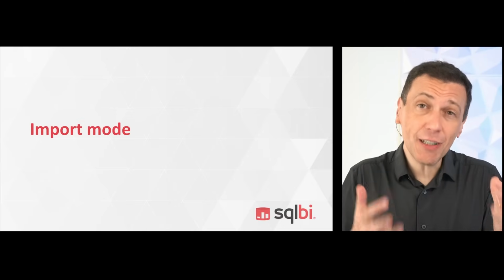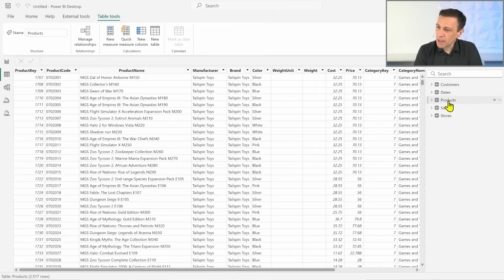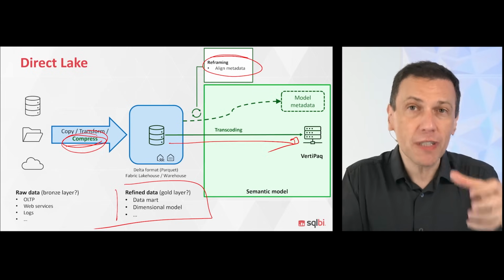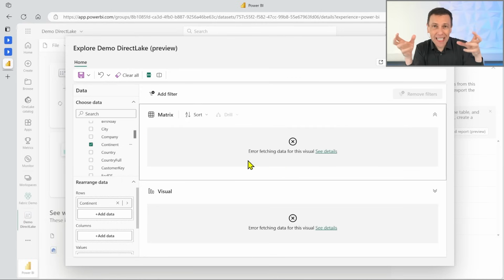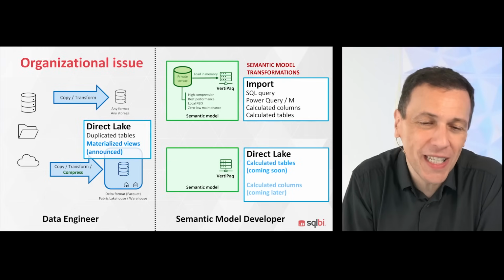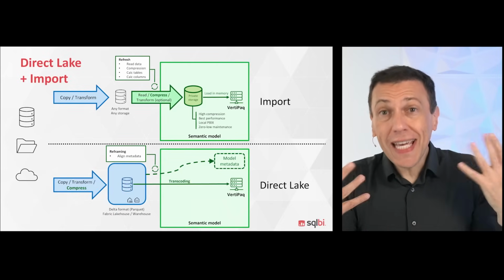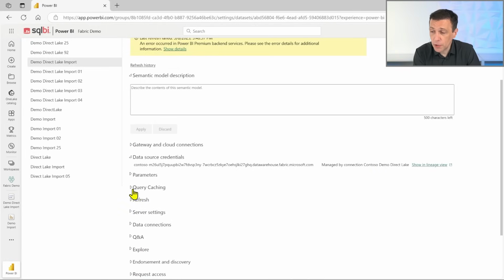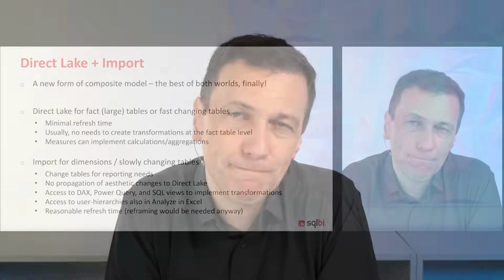Direct Lake vs Import vs Direct Lake+Import | Fabric semantic models (May 2025)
Direct Lake + Import composite mode explained—architecture, performance tests, and where it outperforms pure Import or Direct Lake.
Re‑recorded after my Fabric Conf 2025 session (the original wasn’t recorded), this walkthrough offers a critical take without the usual marketing pitch, so you can decide which storage mode truly fits your model.

00:00:00 Intro
00:02:43 ** Import mode **
00:09:48 Key points for Import mode
00:12:20 Demo Import mode
00:25:12 ** Direct Lake **
00:29:29 Import vs Direct Lake
00:30:22 Key points for Direct Lake
00:33:44 Demo Direct Lake mode
00:44:27 Flavors of Direct Lake (OneLake vs SQL)
00:50:26 ** Design considerations **
00:51:04 Semantic model design
00:51:51 Organizational issue
00:54:00 Views on Lakehouse
00:57:00 ** Composite models **
00:57:27 Two separate models (DQ over AS)
00:59:20 Demo composite model (DQ over AS)
01:04:45 Key points for DQ over AS
01:05:19 ** Direct Lake + Import **
01:08:07 Demo Direct Lake + Import
01:29:18 Key points for Direct Lake + Import
01:31:05 Conclusions

Additional information, corrections, and notes.

1.  At 13:38, the option "Connect to SQL endpoint - DirectQuery" is just a regular DirectQuery connection, not DirectLake on SQL, as mentioned in the video. Currently, Microsoft does not plan to support Direct Lake on SQL in Power BI Desktop.
2.  At 36:28, data previews don't show for Direct Lake when creating relationships, no matter how long you wait. The logic in Power BI Desktop tries to guess the direction of a relationship based on row counts. It will pick many sides based on higher row counts and one side based on lower row counts between the two tables.
3.  At 38:35, you don't have to go to the cloud to create a report. You can do it in a new instance of Power BI Desktop. You can also go to the name of the file in the header to quickly navigate to the published semantic model in the service.
4. At 1:01:19, the relationship can also be created by right-clicking the "Relationship" node in the model explorer, which can help bypass the slow dialog bug.
5. At 01:18:29, the refresh will fail the first time and then clear the cache. You can immediately do it a second time, and it will work. There is no need to just "wait" as suggested in the video.